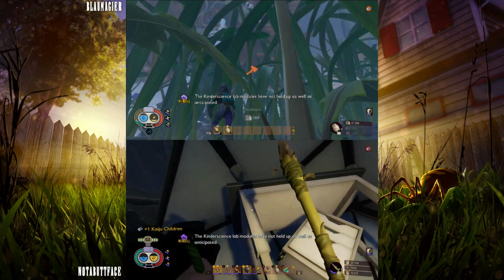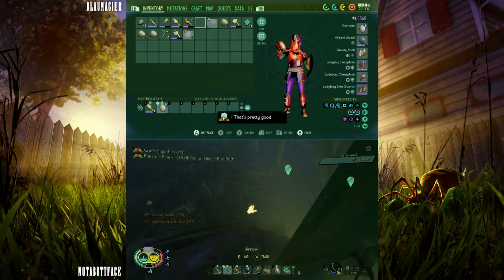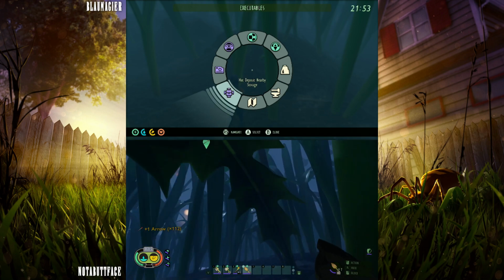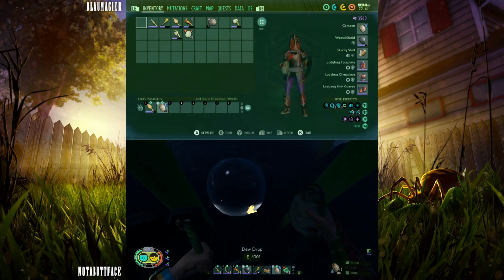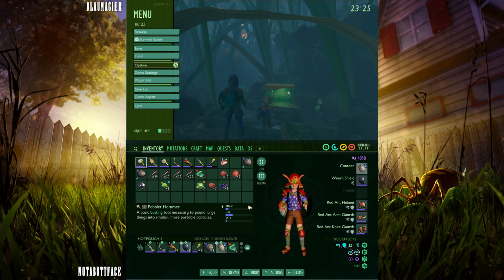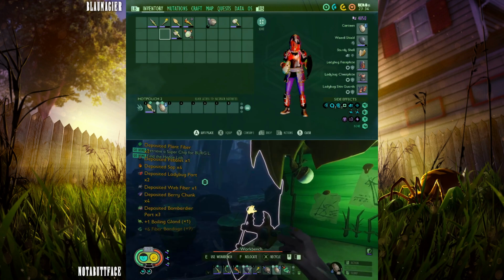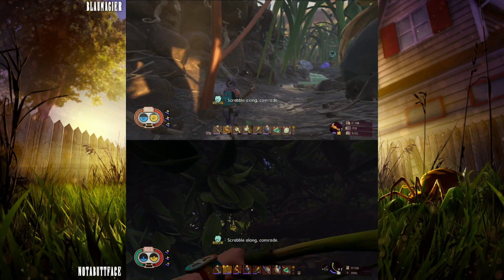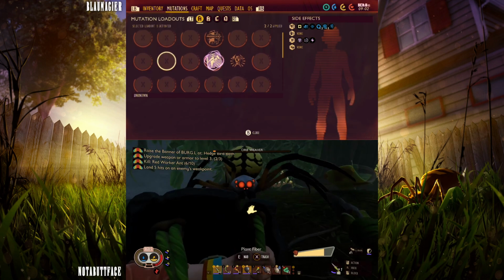Grounded - 9/?? - THAC0's Whacko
In this episode, Blaumagier finishes up tutorializing while Buttface cowers in the night and misses a ton of shots, is perplexed by the mysterious hosted fake water, and claims the upgrades from Buttface due to his reluctance to accept her generous offer.